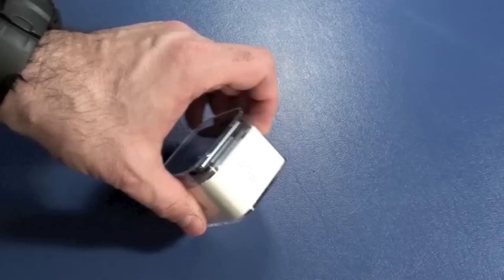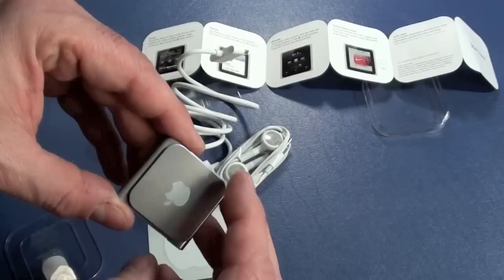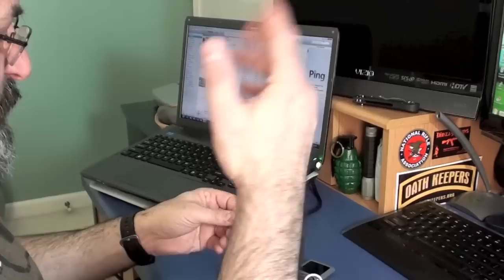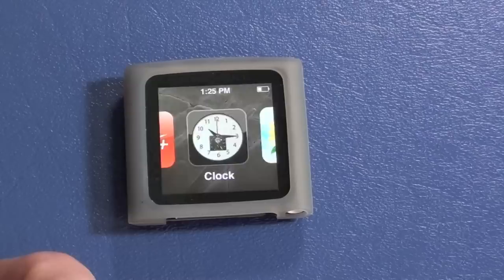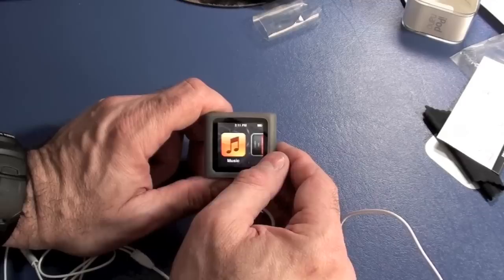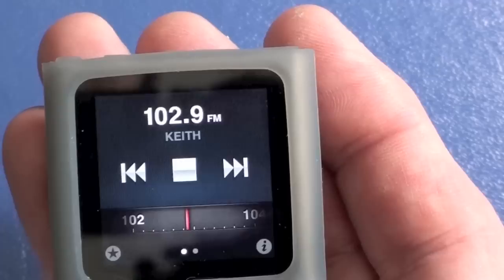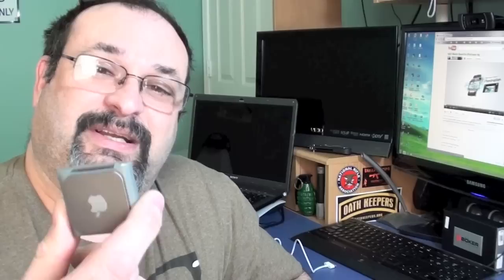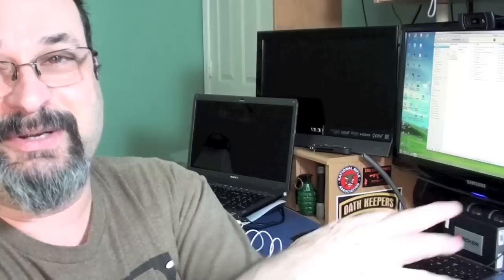iPod Nano 6G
Unboxing and review of the 6th Generation iPod Nano.